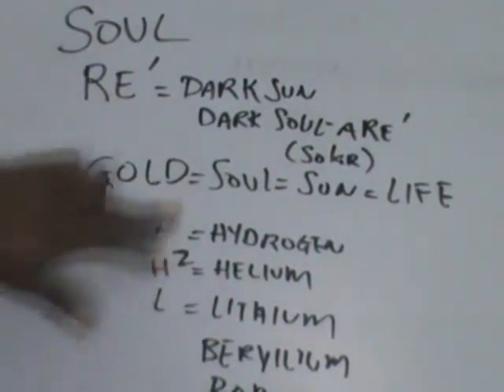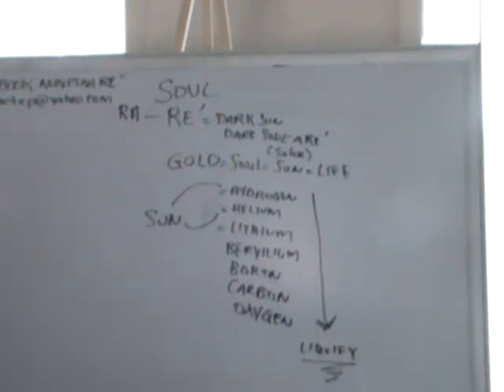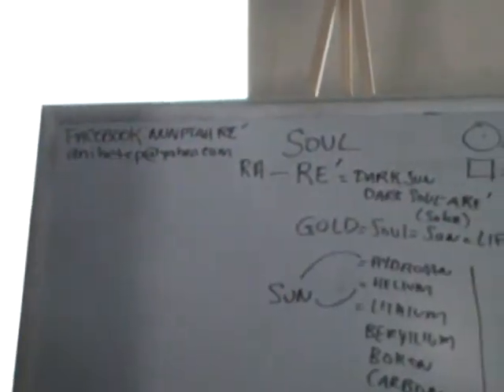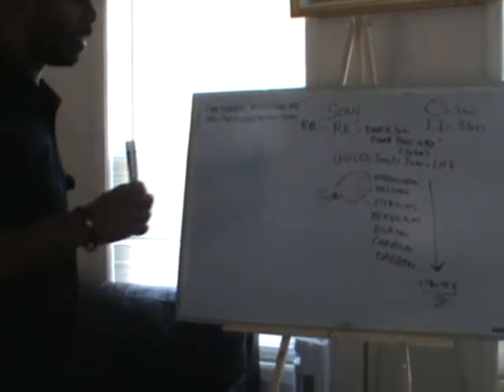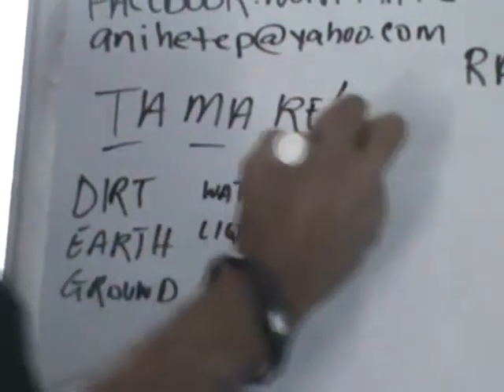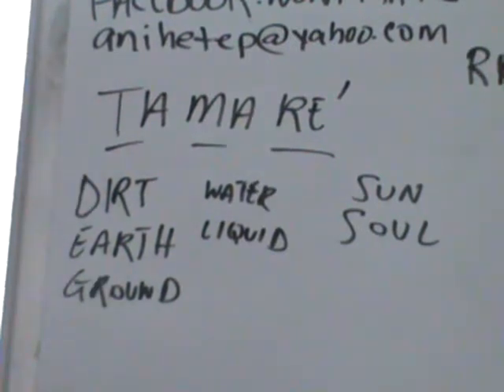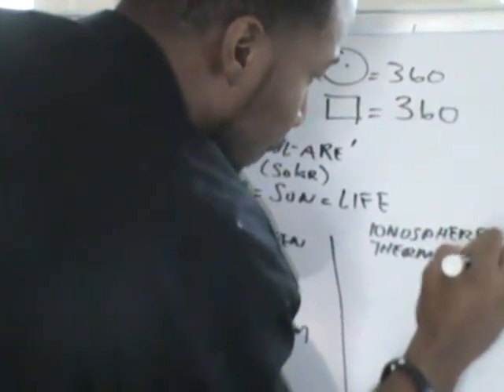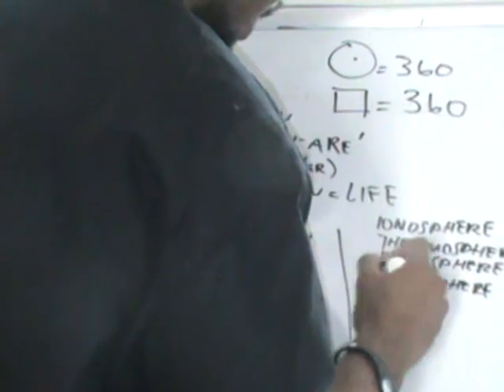INTERCEPTION OF RE'KNOWLOGY PT2